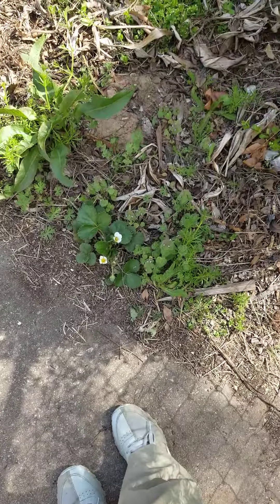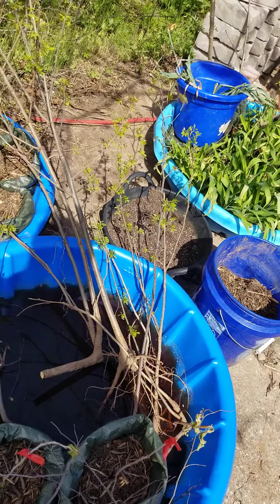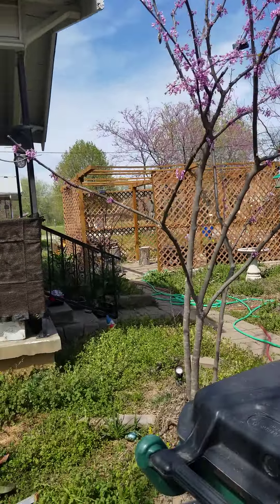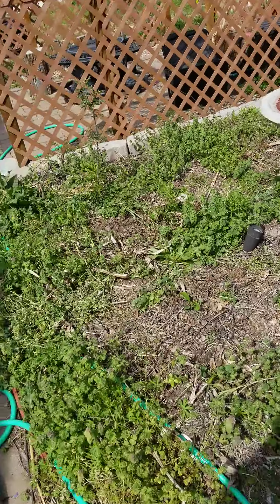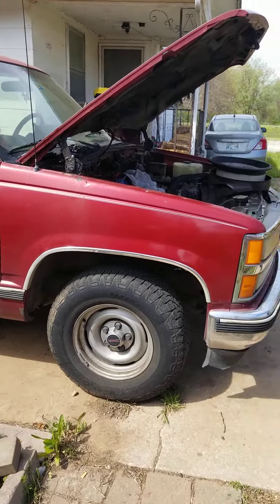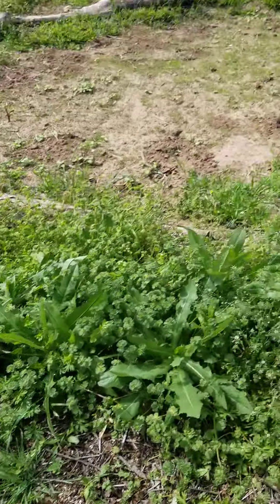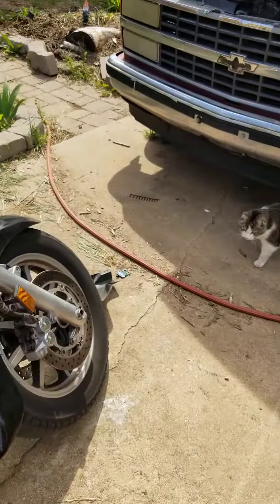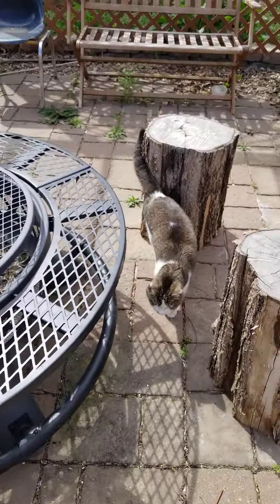little something for ducks